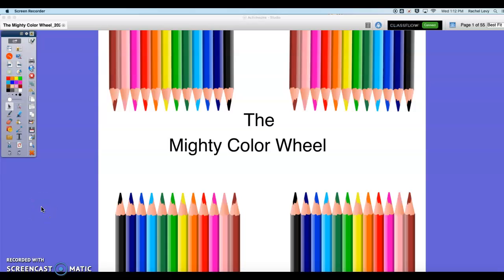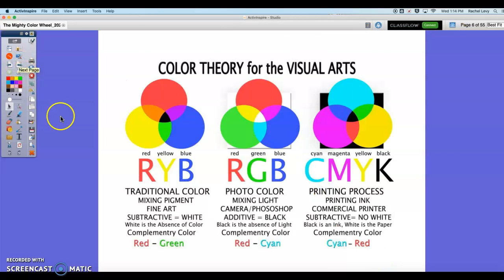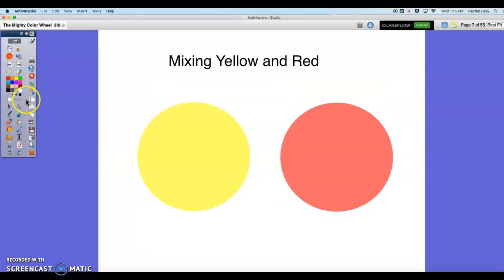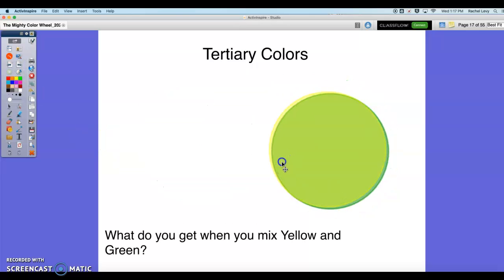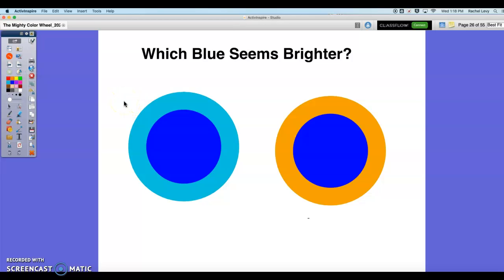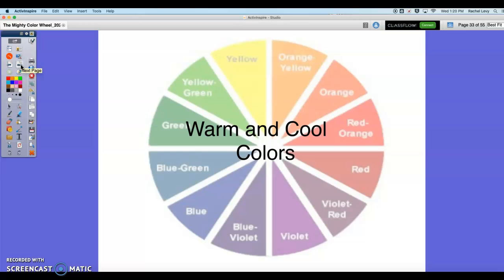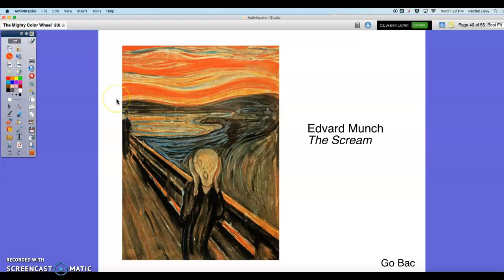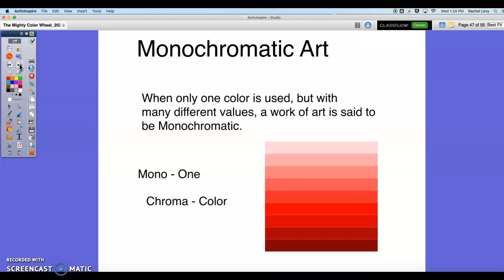The Mighty Color Wheel